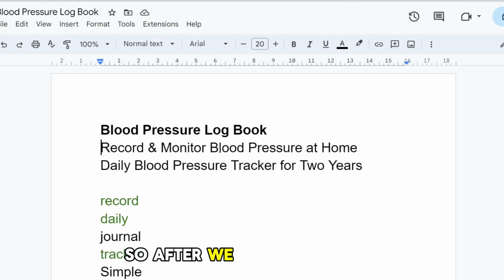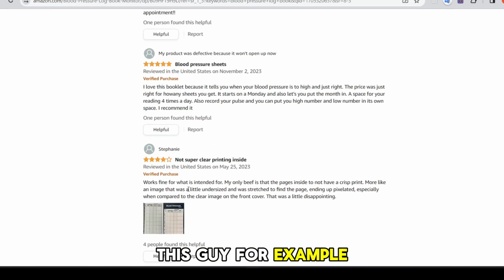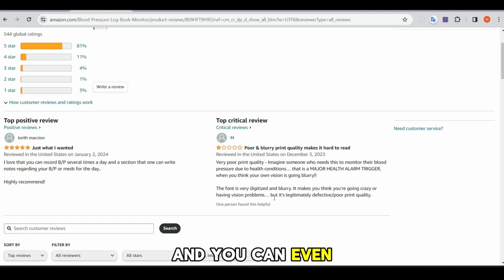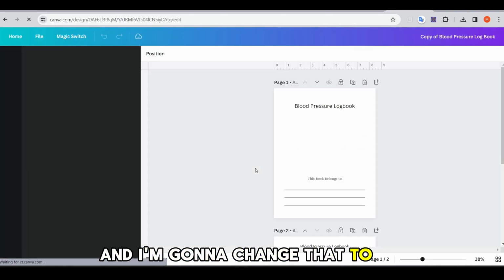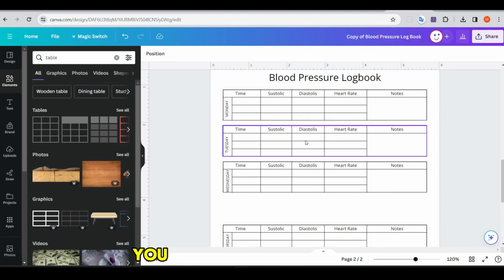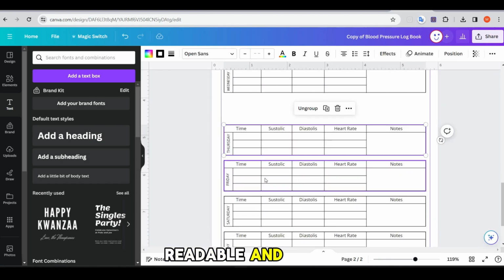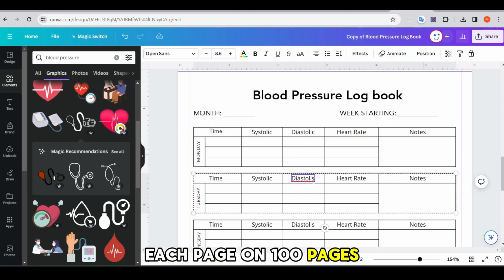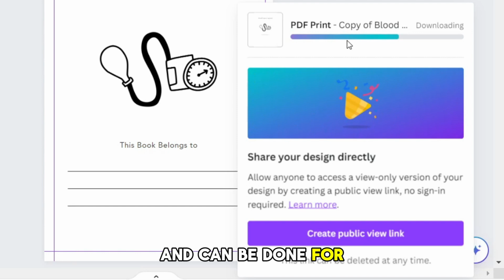How I Create Low-Content Books in 10 Minutes